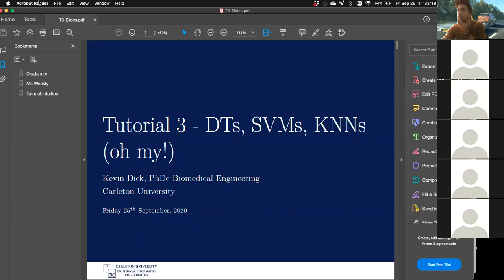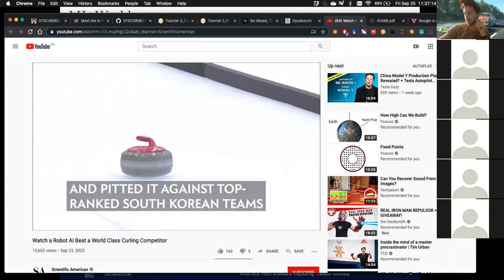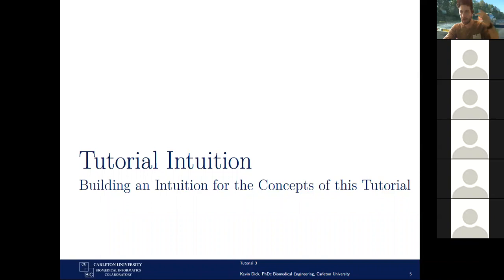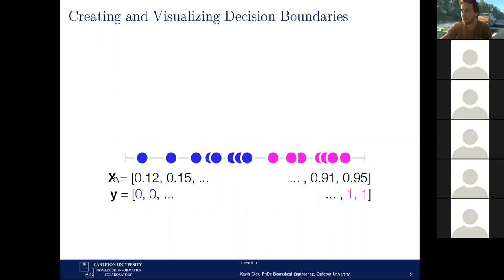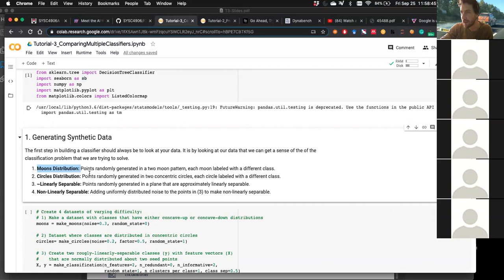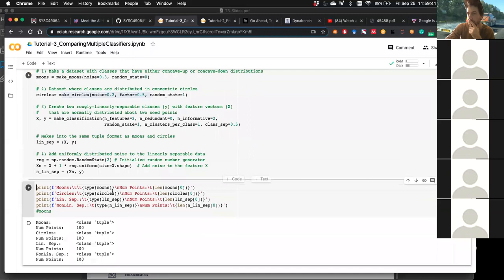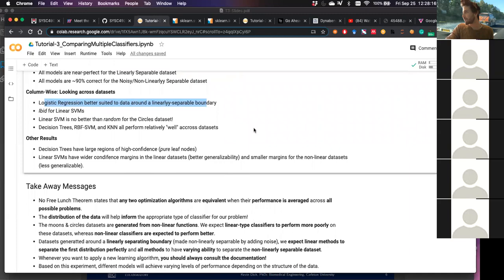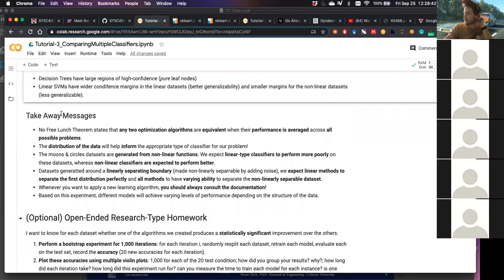[100MLB] Tutorial 3 - Decision Trees, Support Vector Machines, k-Nearest Neighbours (oh my!)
This tutorial provides an intuitive understanding of the mechanisms leveraged in three classical machine learning algorithms: Decision Trees, Support Vector Machines, and k-Nearest Neighbours. Each algorithm leverages slightly different means of partitioning space to classify new data points.

In the interactive notebook, we generate four datasets with different distributions and demonstrate the performance and space-partitioning for several algorithms.

We cover the following notebook in Google Colab:
Tutorial-3_ComparingMultipleClassifiers.ipynb